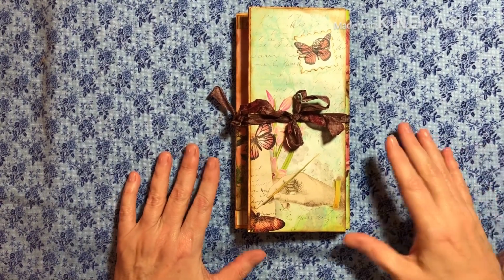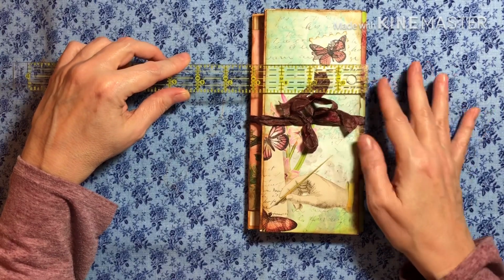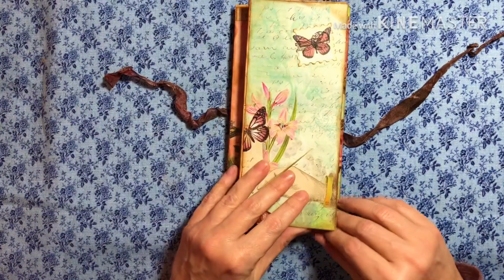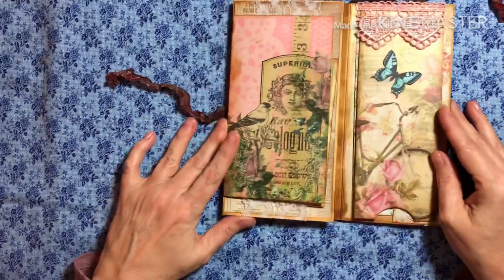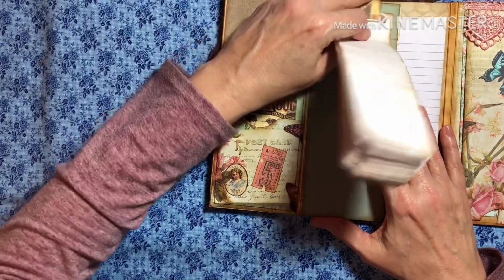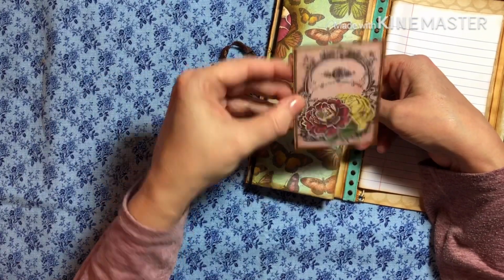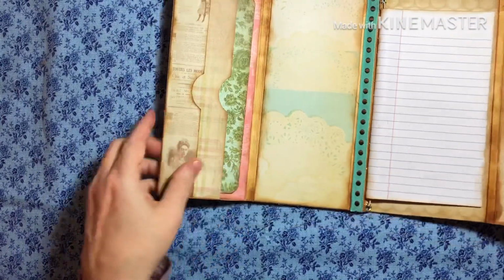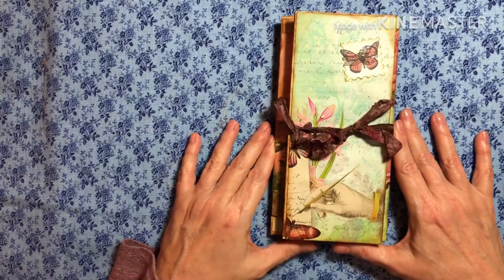File Folder Folio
Here is the link to the tutorial I followed to make this folio.

The name of the paper pack that I used is from Hobby Lobby Paper Studio, Kirby Teesdale, 652685.

My Etsy shop Excited to share this item from my etsy shop: Springtime File Folder Folio

XOXO Angelina